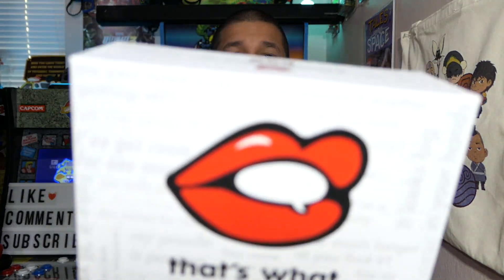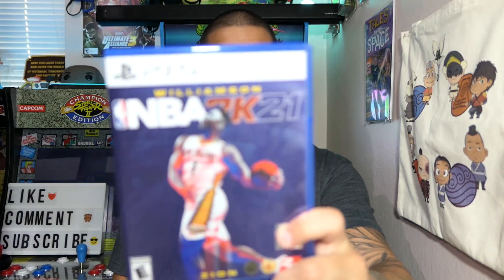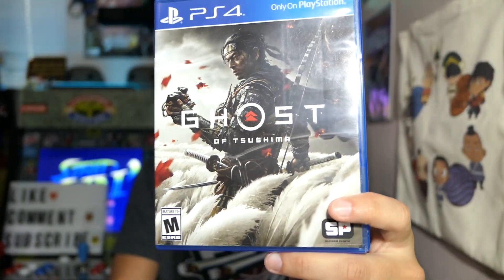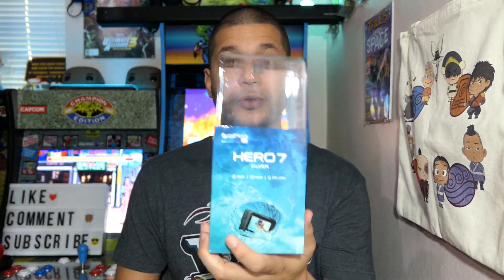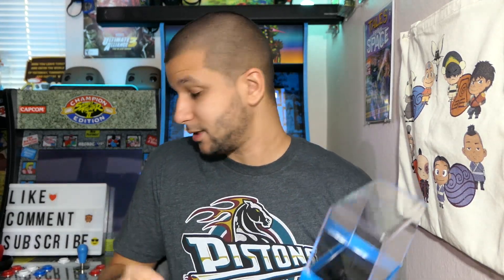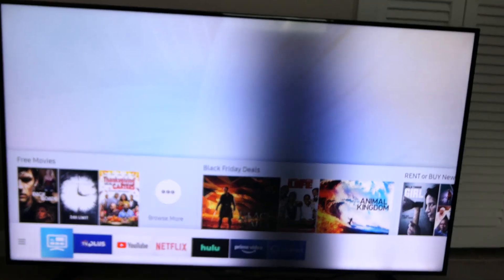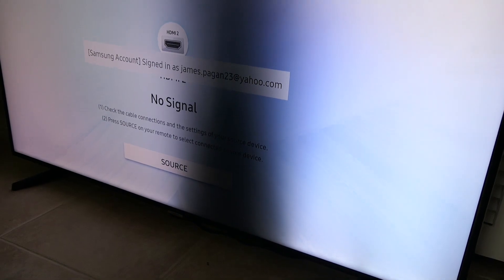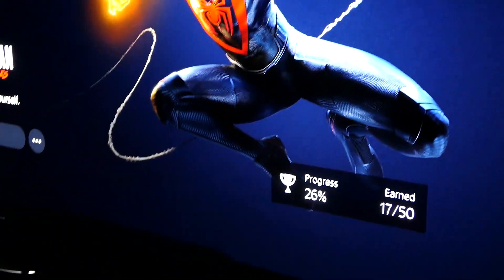My MOST EXPENSIVE Black Friday Haul Ever! Over $2000 Spent On ONLY 10 ITEMS?!?! (TV, Games, & More)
Hey guys! Today we're taking a look at my 2020 Black Friday Haul! This is easily the least amount of items I've ever got but the most amount of money I've ever spent!